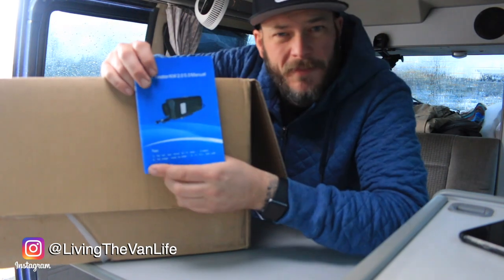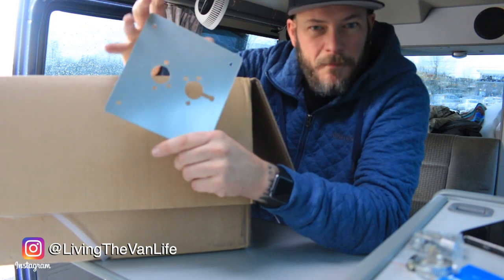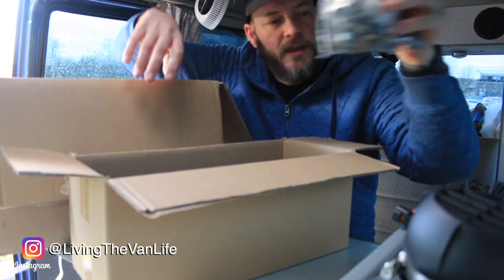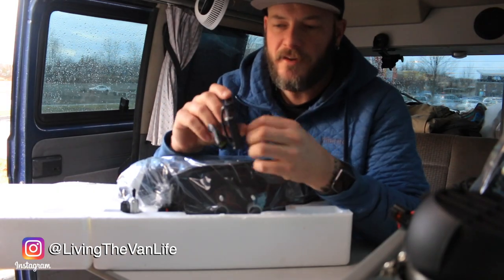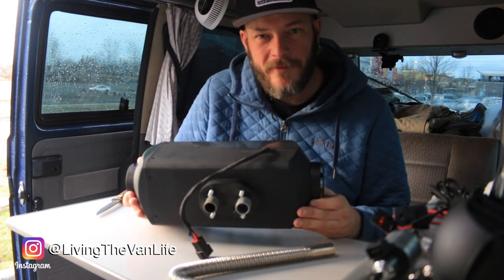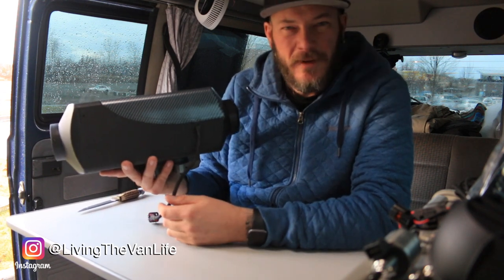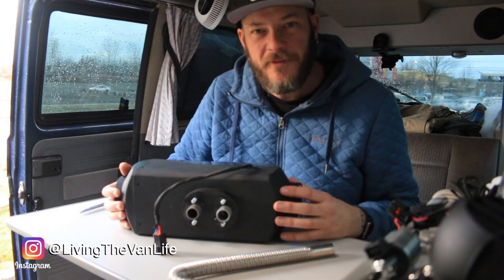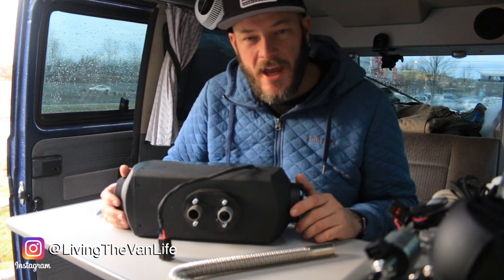VanLife Chinese Diesel Heater Unboxing - Living The Van Life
How to stay warm in the winter while living in a van?  The challenge with living in a van during the winter season is being able to heat your van efficiently.  When temperatures drop below freezing, there is a deep debate of propane heat vs diesel heat.  A popular and affordable product that is taking vanlife by storm are the Chinese Import Diesel Heaters.  These are sure to change the game of cold weather camping.  In this video, I do an unboxing and review of the Happybuy 12V 5KW Diesel heater.

The Gear I Use In My Van:
5KW 12V Diesel Heater
ARB 2500 Awning
Off Road 300 Watt LED Light Bar
Dimmable LED Lighting
USB Mood Lights
Sony Bluetooth Speaker
Van Life Garbage Can
Dehumidifying Packs (Moisture Control)
USB Charging HUB
USB Fan (circulates heat from Mr. Heater)
Dash Mount Phone Holder

Off Road Recovery Gear:
Hi-Lift Jack
Hi-Lift Wheel Jack Strap
Coyote Tire Deflators
Portable Air Compressor

My Camera Gear:
Canon EOS 70D
Joby Vlog Tripod
Rode VideoMic Pro Plus
DJI Mavic Air